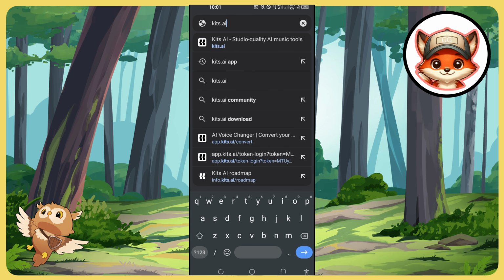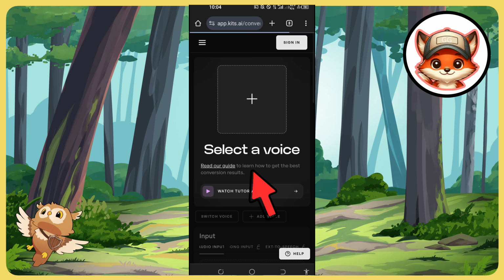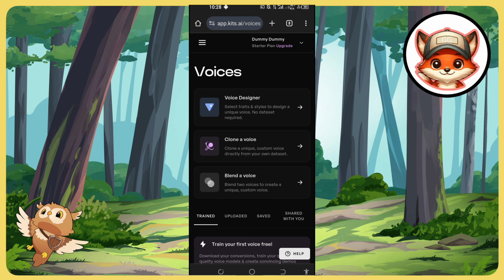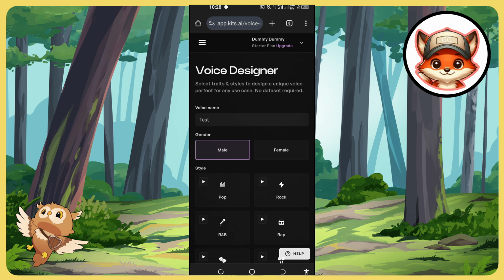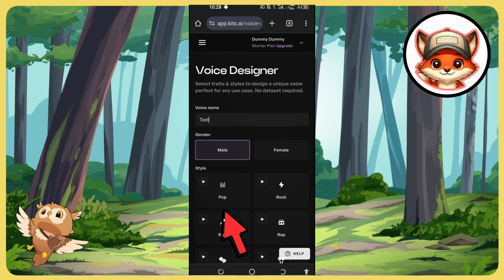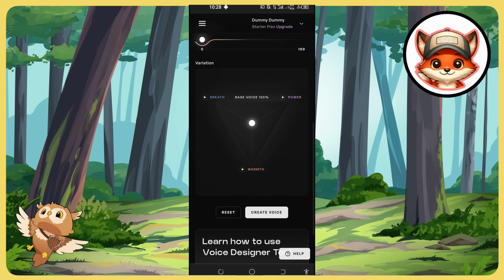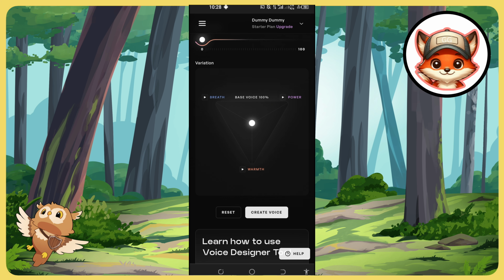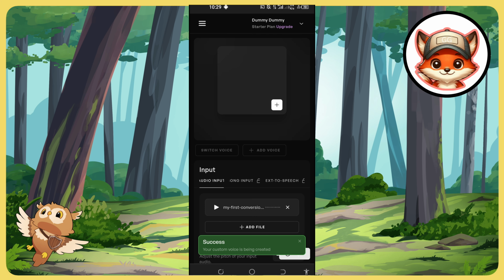Kits AI Tutorial | Guide Glimpse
In this tutorial, I'll introduce you to Kits AI, a powerful platform for voice generation and audio transformation.